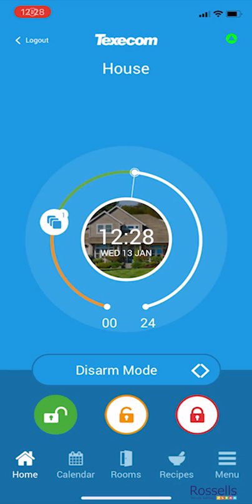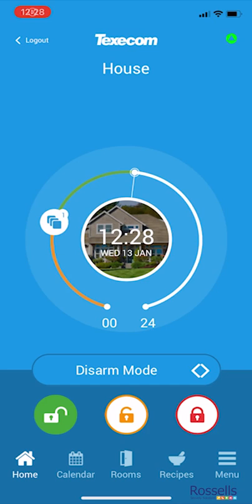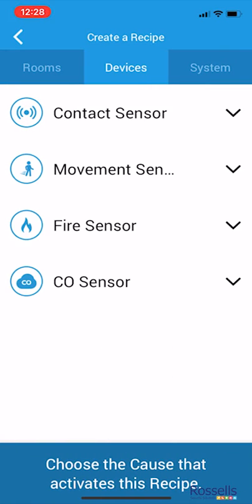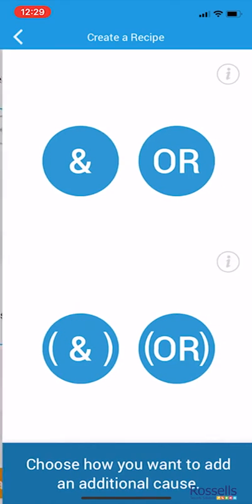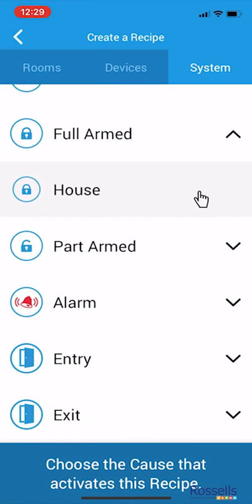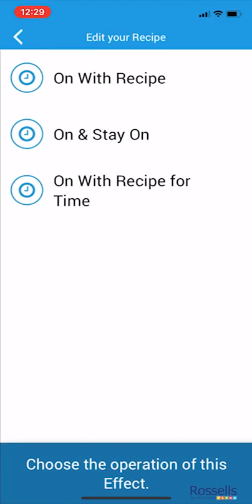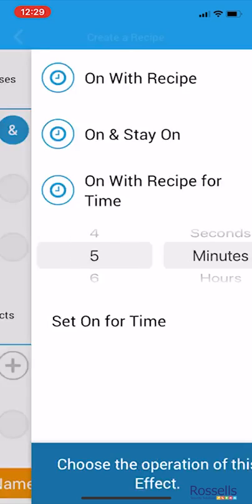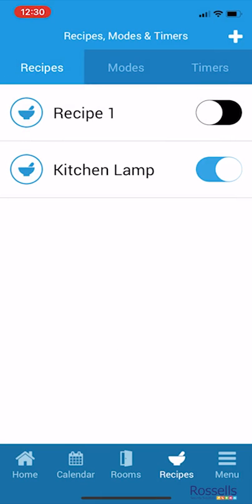Using the Texecom Connect app to create Recipes for Automation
When used with Texecom Smart Plugs, the Texecom Connect app can configure trigger and action events for a variety of alarm events.

In this guide we go through the process of setting up a simple recipe to turn on a light for a short period of time when motion is detected.